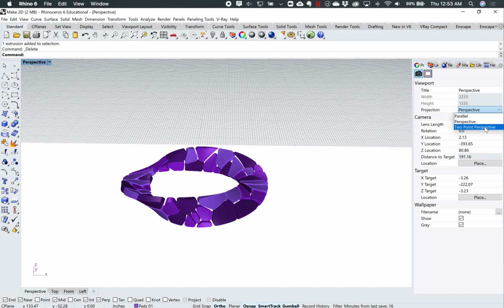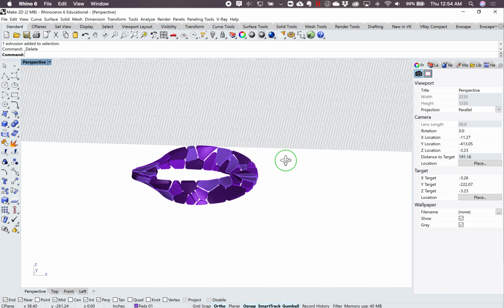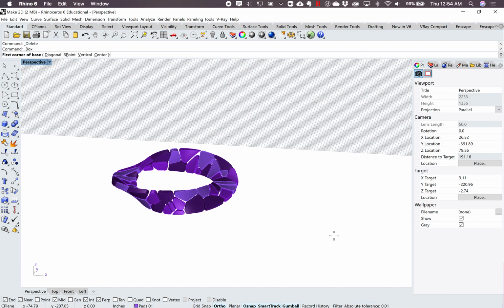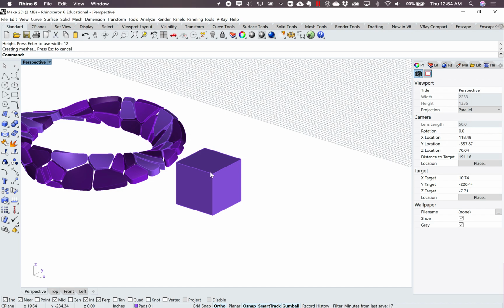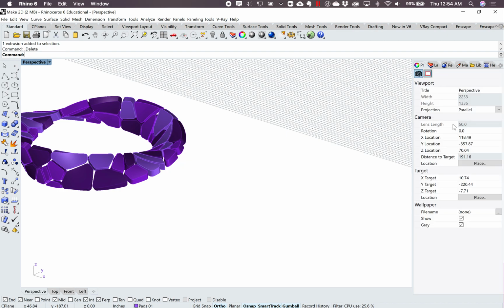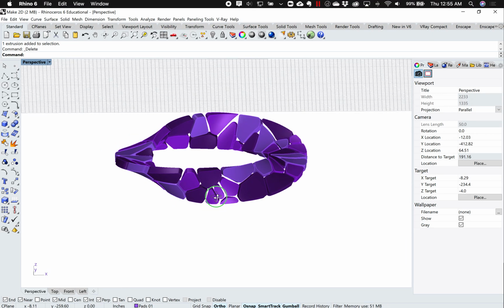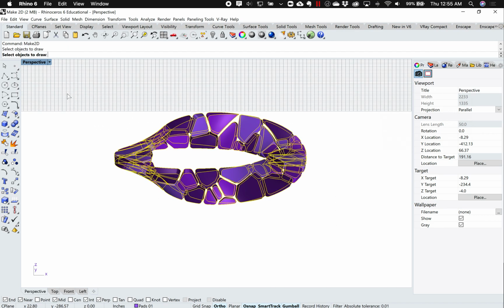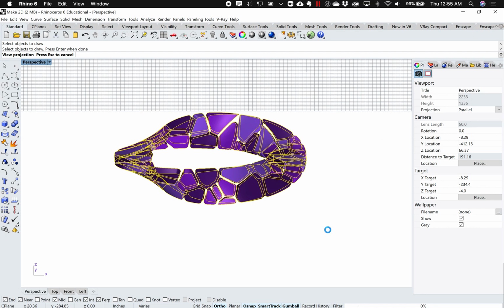Make 2D 03